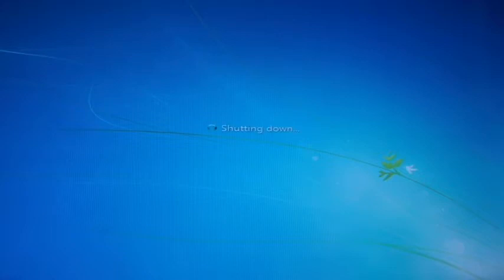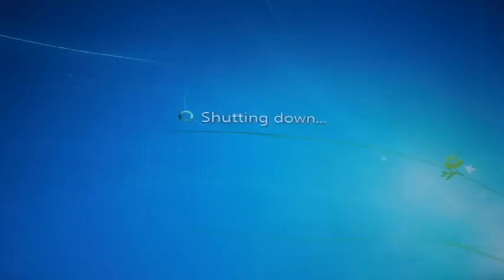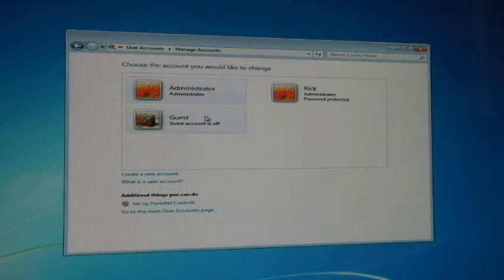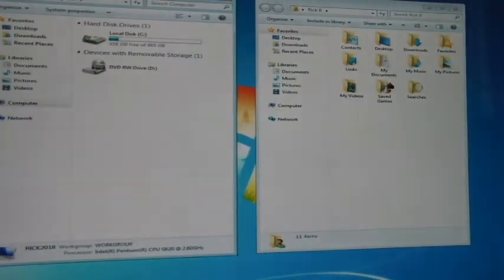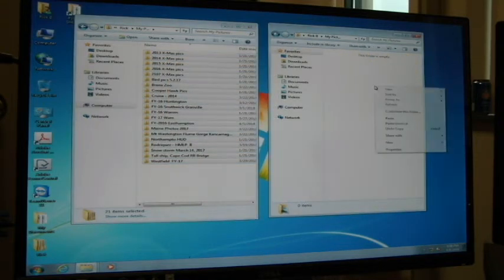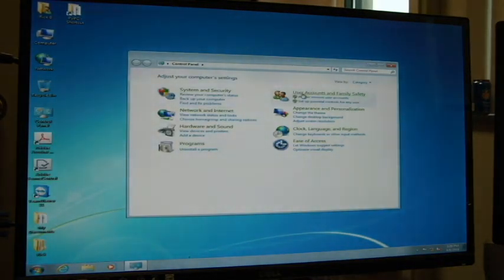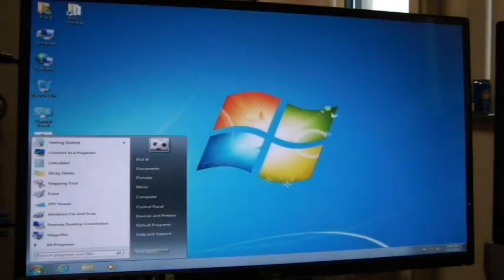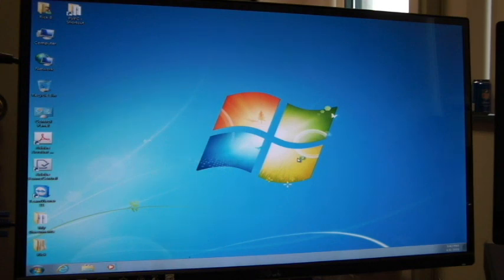Profile services failed to load profile. FIXED! Easy Fix.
How to fix Windows 7 Profile not loading. Profile services failed to load profile error.